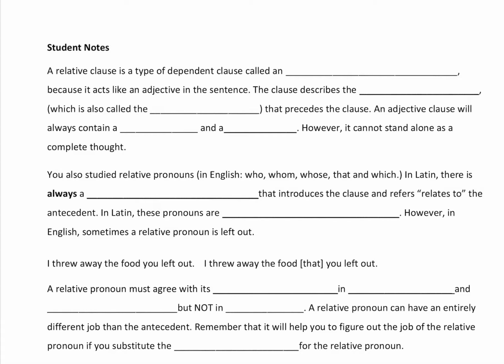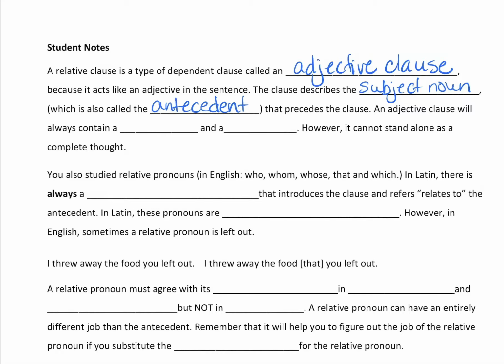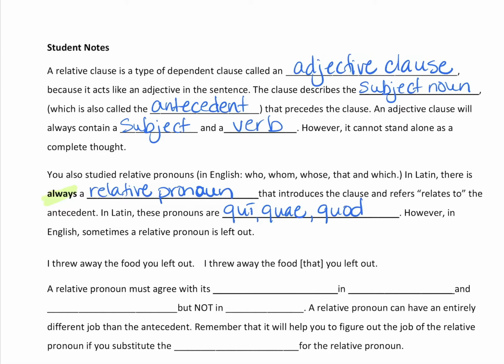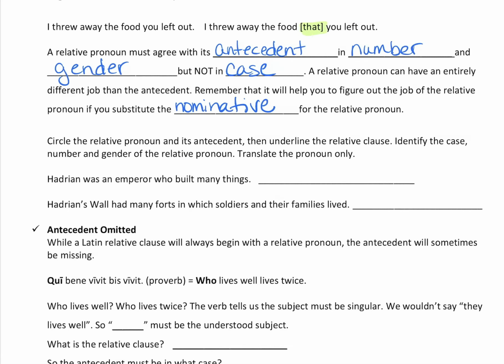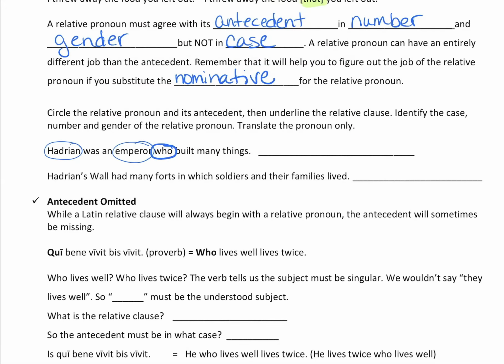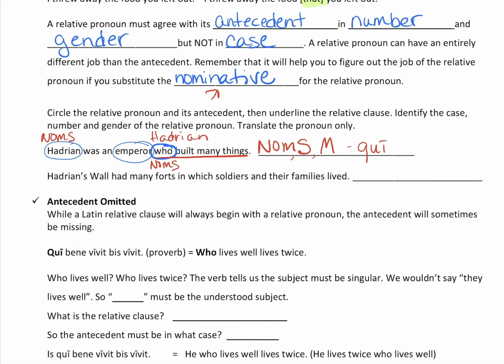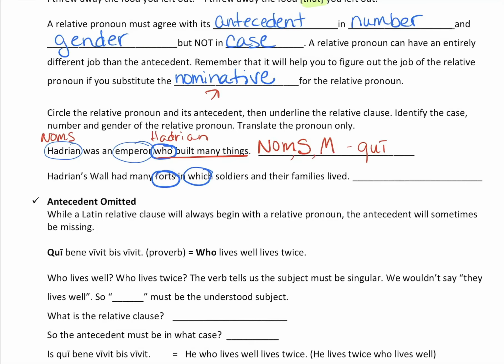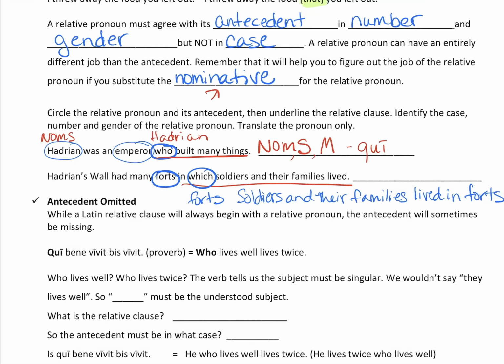Latin Alive Book 2, Chapter 16 - Relative Clause Review